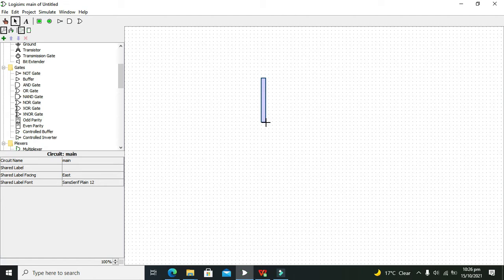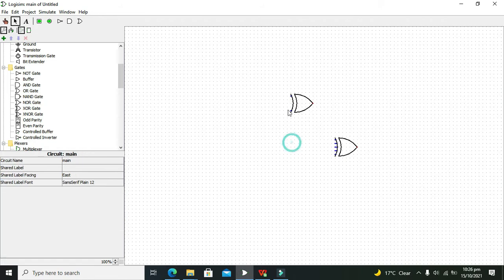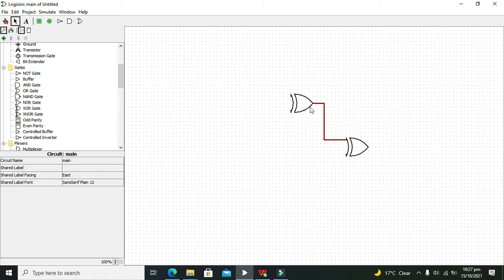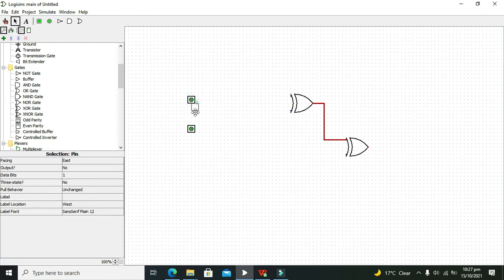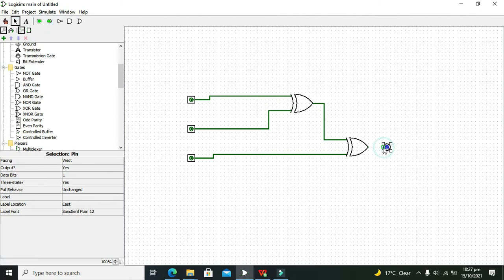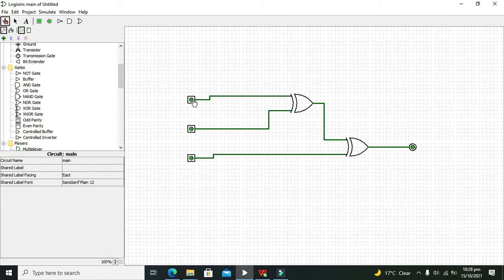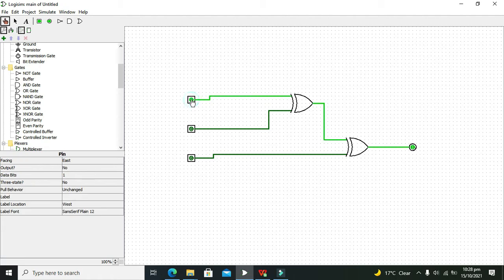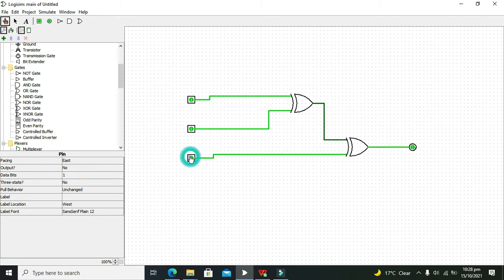even parity generator in logisim | simulation of 3 bit even parity generator in logisim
1. how to make a 3 bit even parity generator in logisim.
2. how to simulate a 3 bit even parity generator in logisim.
3. complete tutorial on how to make a 3 bit even parity generator circuit in logisim.